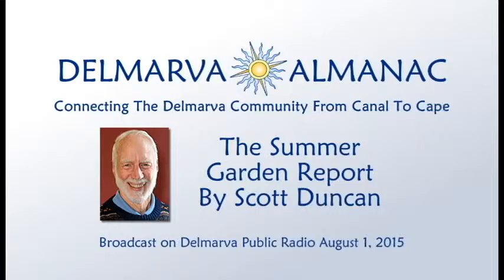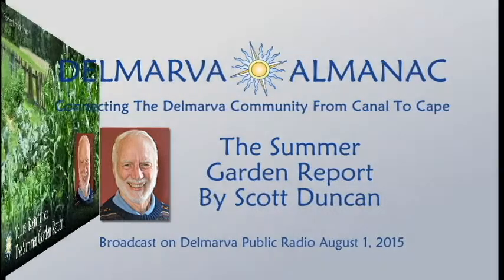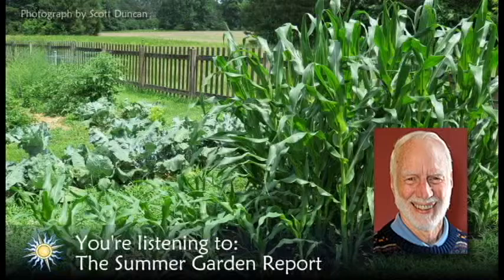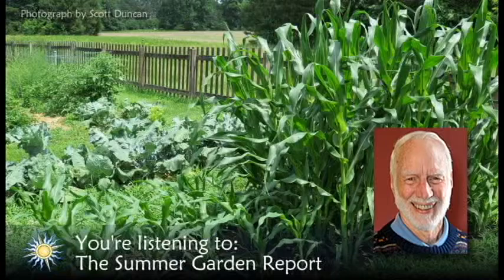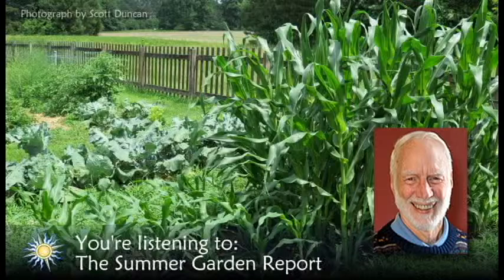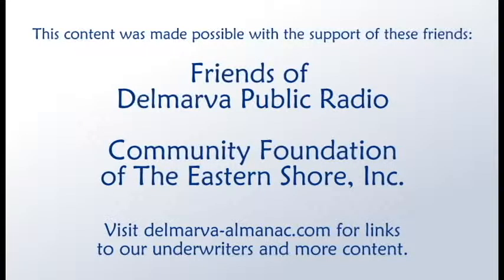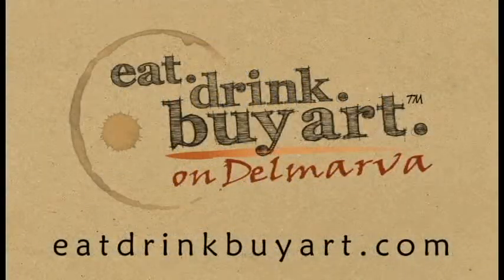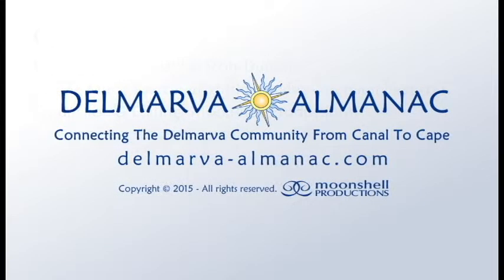Summer 2015 Gardening Report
Scott Duncan tells us how it is going in his Delmarva garden so far this summer.